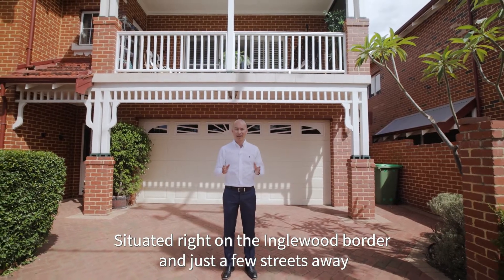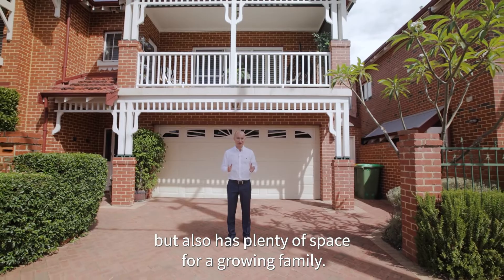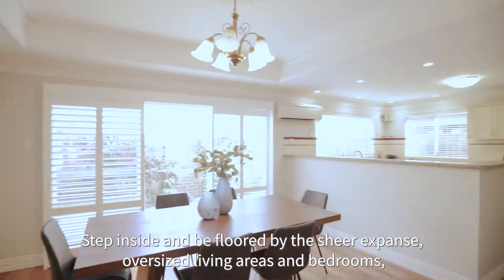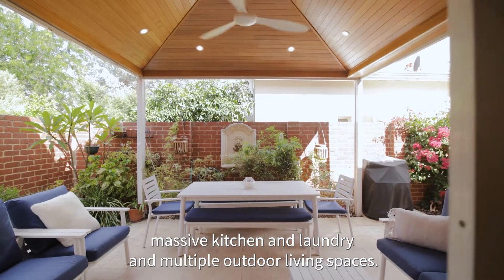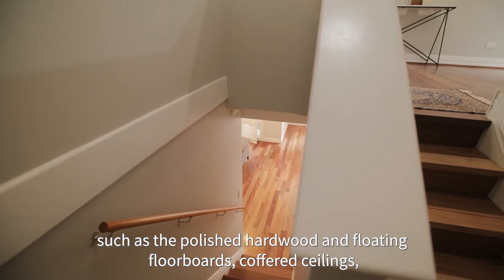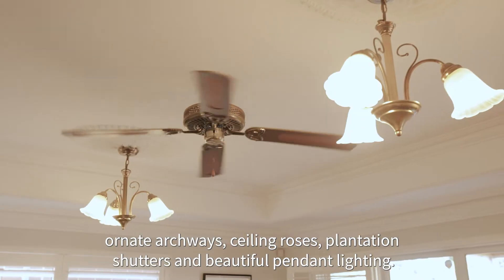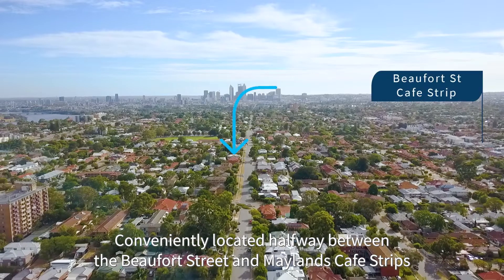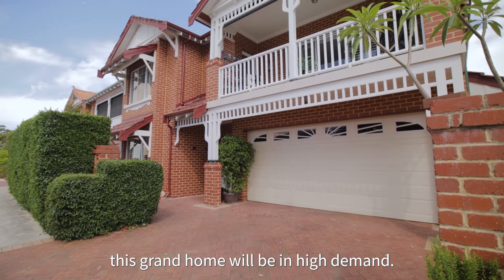20 Carrington Street Maylands WA 6051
🔥🔥JUST LISTED🔥🔥
❝Modern grandeur. Walkable urban lifestyle.❞
20 Carrington Street Maylands WA 6051
5 🛏 | 2 🛁 2 🚙 | 308m2

Set Date Sale.
All offers to be presented by Tuesday 25th January at 5pm.

Situated right on the Inglewood Border and just streets away from Mount Lawley, this grand character home is low maintenance but also has plenty of space for a large family.

Step inside and be floored by the sheer expanse – oversized living areas and bedrooms feature sophisticated detail: polished hardwood and floating floorboards, coffered ceilings, ornate archways, ceiling roses, plantation shutters, pendant lighting are all ‘standard’.

Generous spaces and abundant storage is also the norm. The colossal kitchen with picturesque outlook to the rear garden features a triple-door pantry and oversized plumbed fridge/freezer recess that will accommodate commercial-grade equipment, with room to spare.

Conveniently located halfway between the Beaufort Street and Maylands café strips, this roomy, two-storey Federation-styled home offers a walkable lifestyle to popular early morning cafes, gourmet grocers, bars, boutiques and late-night eateries.

Parents would love that the home is in the Mount Lawley Senior High School zone and located close to parks and public transport.

📱Who to talk to
Chris Pham 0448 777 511